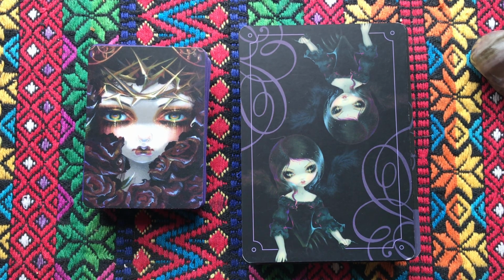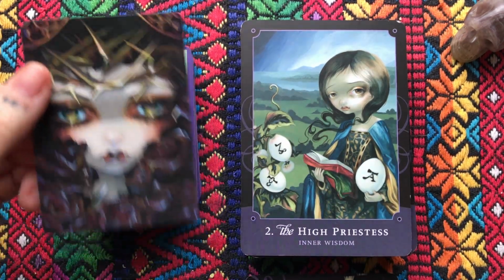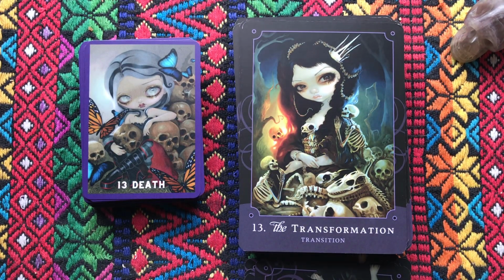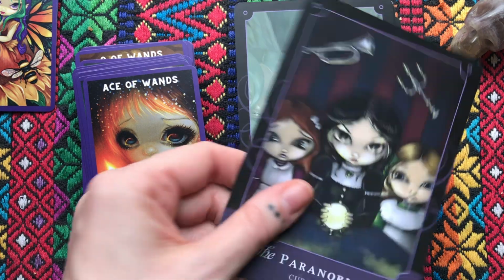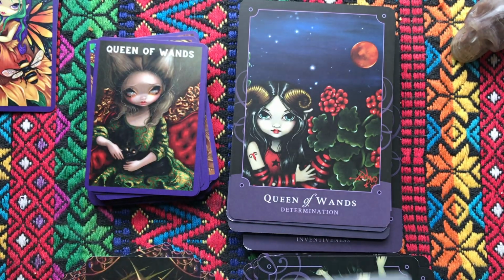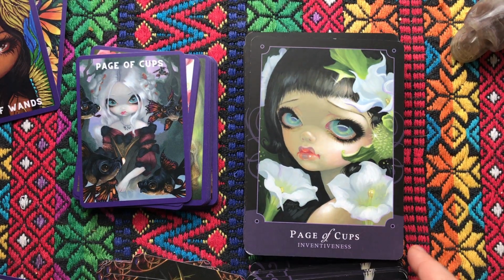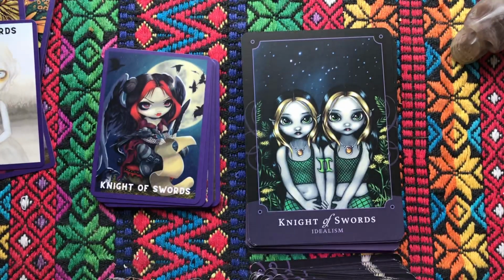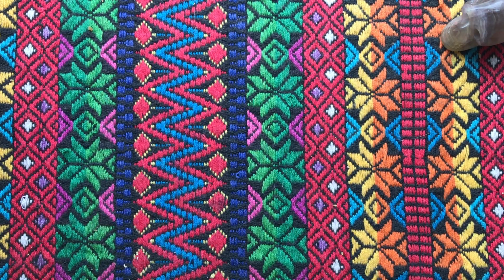Notorious JBG Tarot & The Beautiful Creatures Tarot Side by Side Flipthru